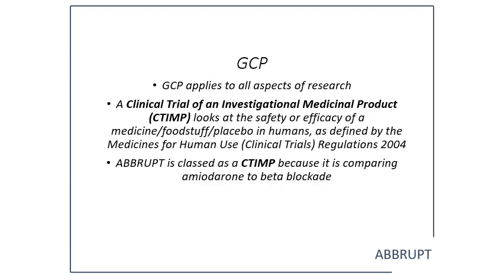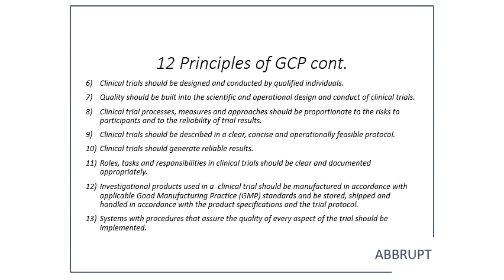ABBRUPT Targeted GCP Training recording